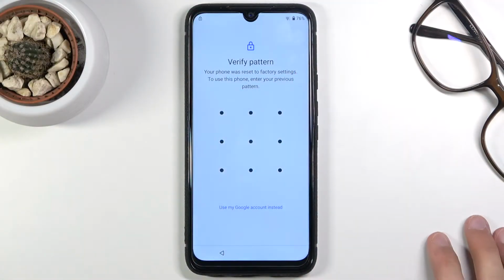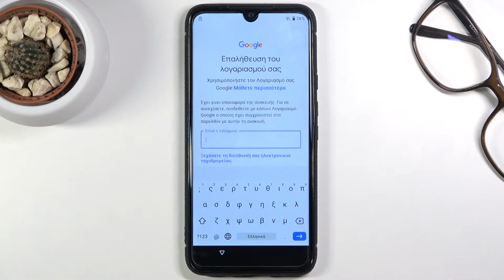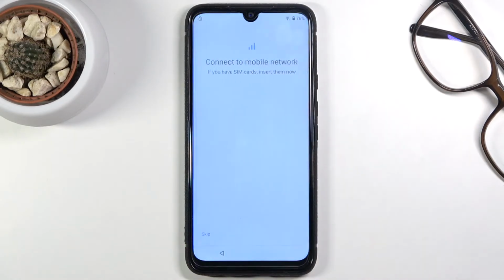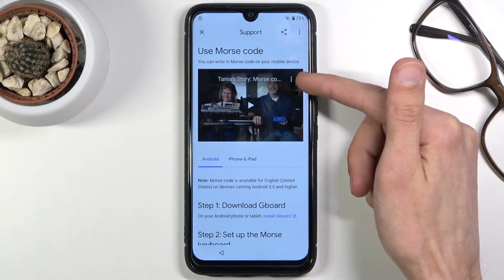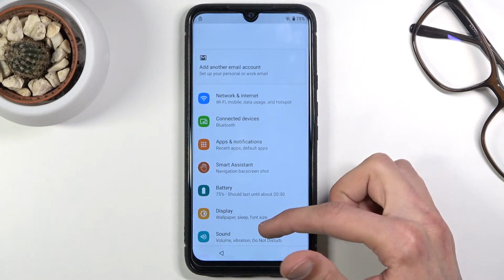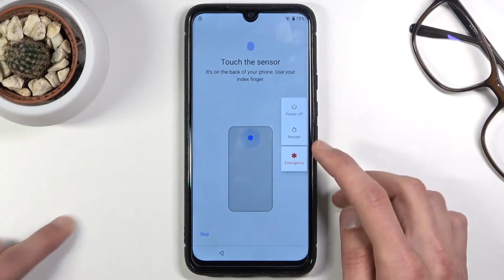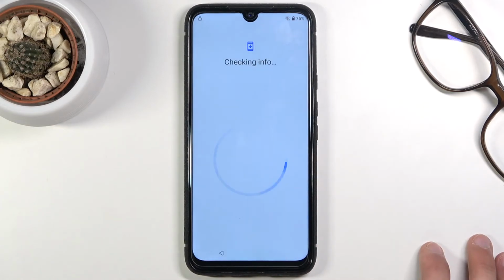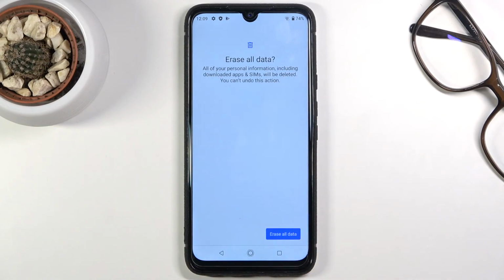How to Bypass Google Verification on VIVAX Fly 6 - Skip Google Account | Unlock FRP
Remove Google Lock Instructions:
In this video you may find out how to easily bypass Google verification on VIVAX Fly 6. Let's follow our steps to unlock VIVAX Fly 6. If you forgot the Google Account you should find a way to remove Google protection. Let's unlock FRP in VIVAX Fly 6.

How to remove Google protection in VIVAX Fly 6? How to unlock VIVAX Fly 6? How to bypass Google account on VIVAX Fly 6? How to skip Google account on VIVAX Fly 6? How to bypass Google Account protection in VIVAX Fly 5 with Android 10 and 01.2021 security patch?